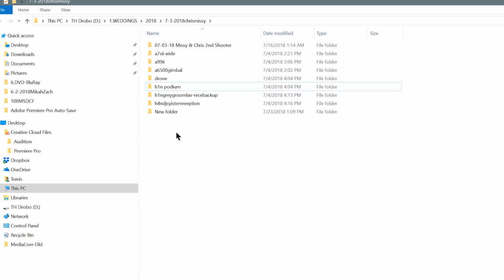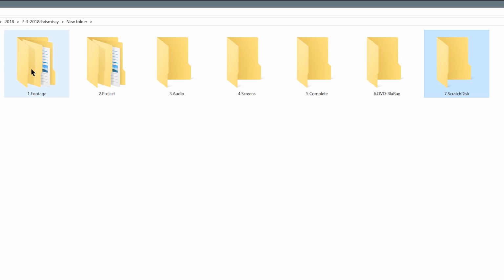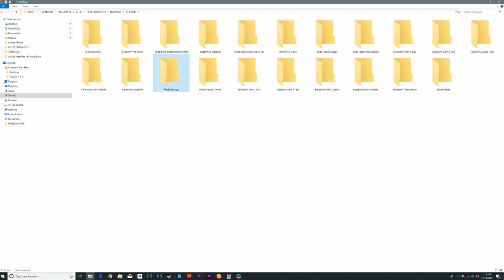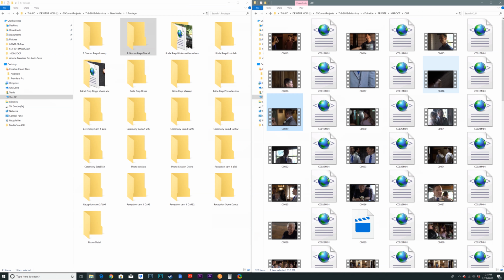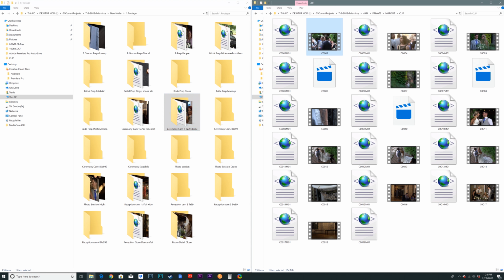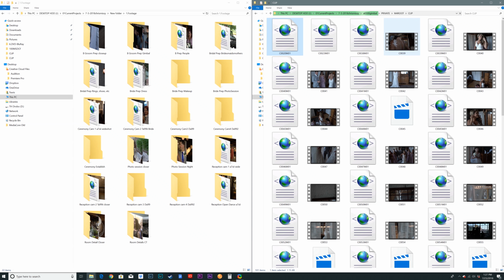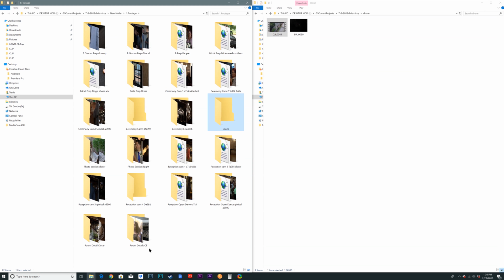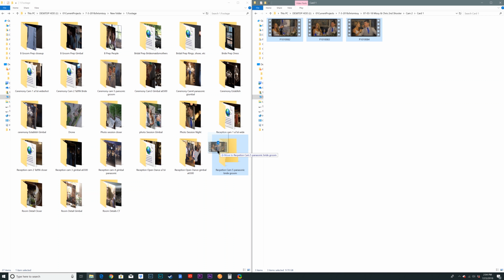(Education) How to Organize a Wedding Edit (Part 1 of 3)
We created a series of educational videos internally and wanted to share some of our tips and tricks with the world.

Before doing any cutting, mixing, coloring, etc... we start with organizing our footage. This is a simple process that is so important to helping speed up our editing workflow.